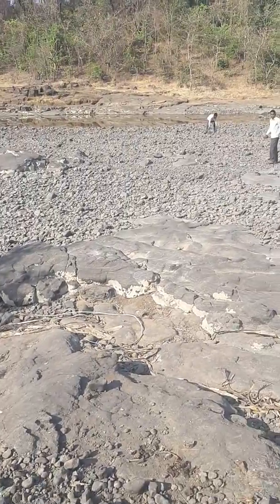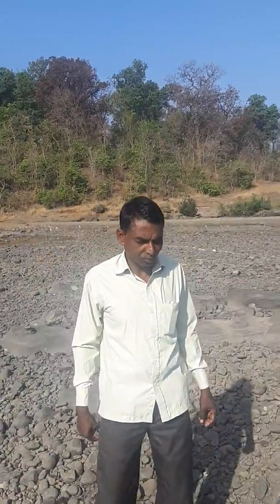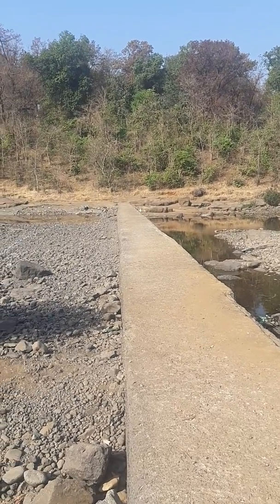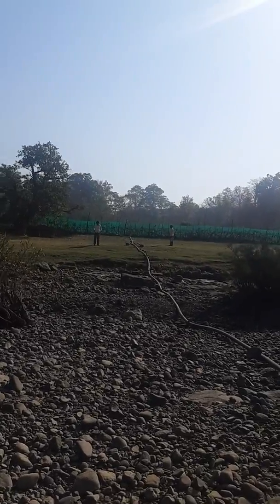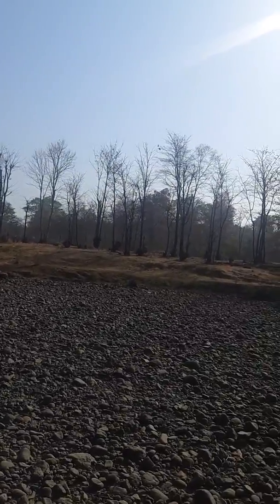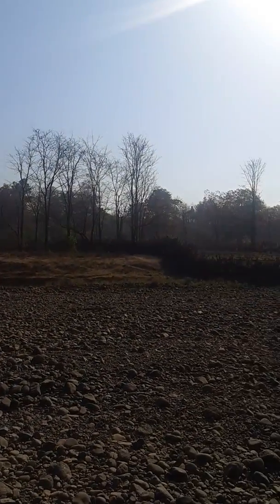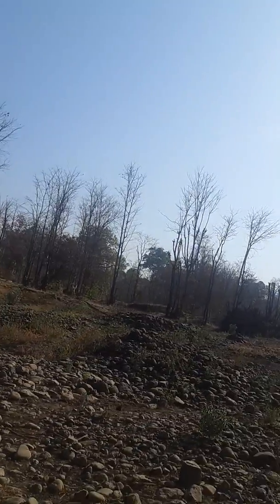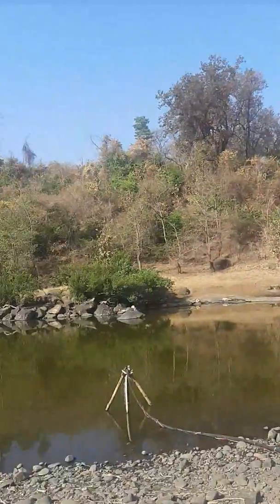Clearing silt from a weir on Kalu river at Wakalwadi, Khutal Baragaon, Murbad, Thane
Water conservation by silt removal